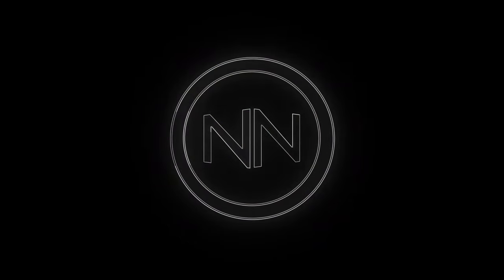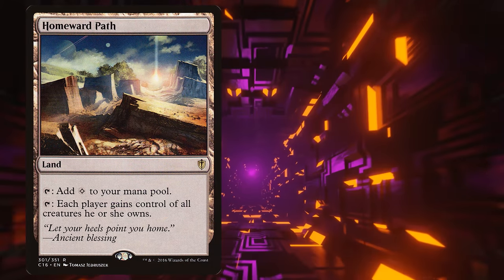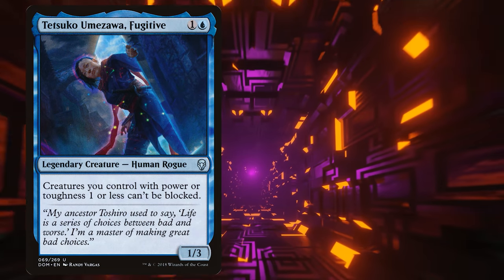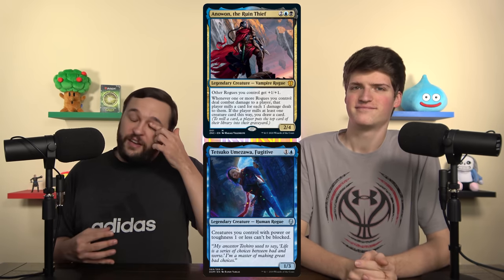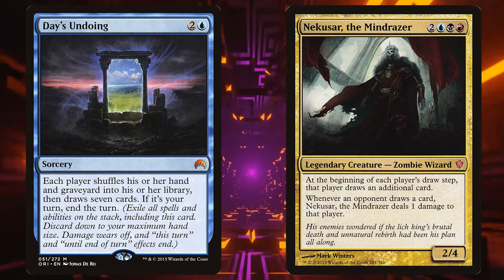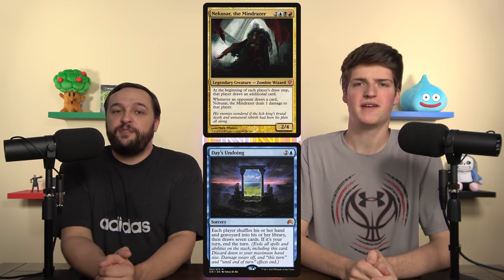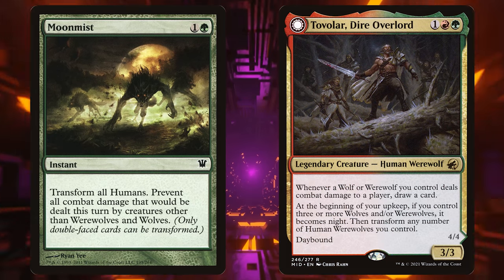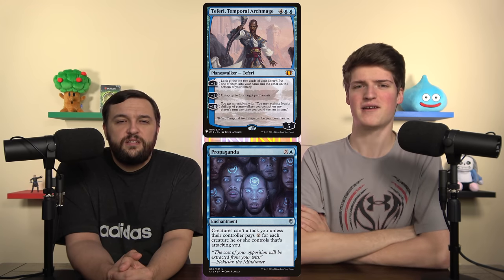Commander Players Are Using These Cards Wrong | Cards That Do NOT Work With Their Commander (Part 3)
Watch out! These Commander cards on EDHREC don't work with their commanders like people think they do! There are a few rules misunderstandings and nonbos to consider before putting these cards in your deck, and we're here to help!

Twitter.com/NitpickingNerds

Joseph Maraschiello
Nitpicking Nerds
USA